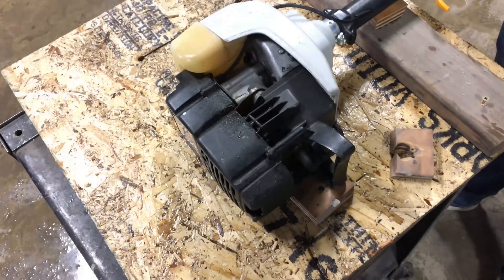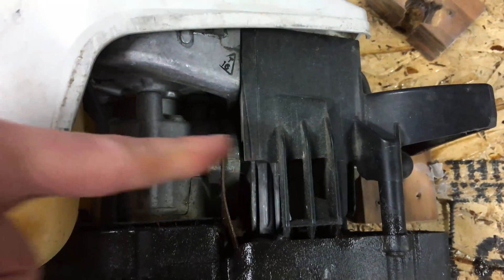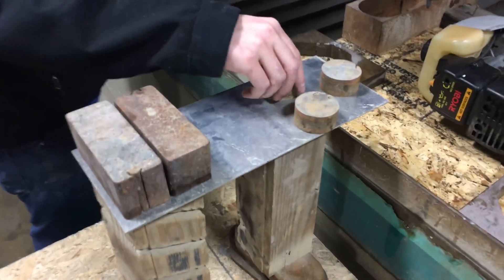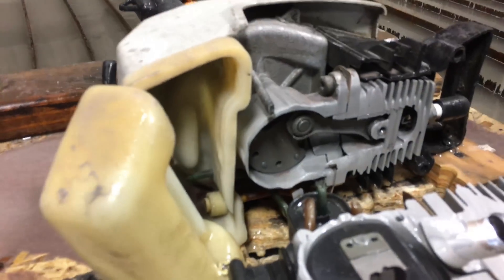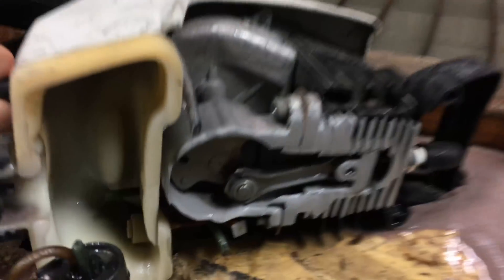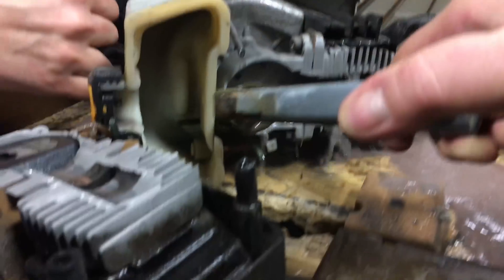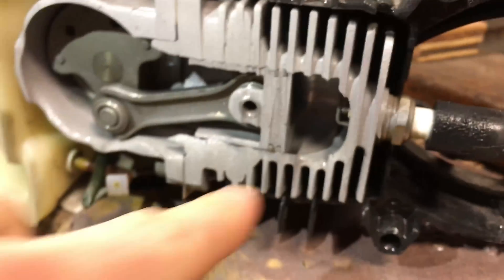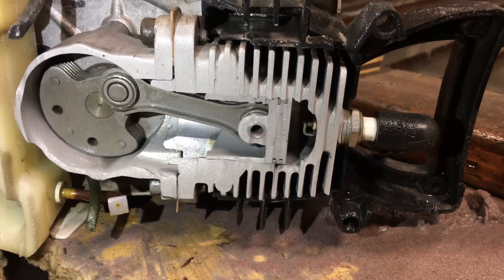Engine Cut in Half With A 60,000 PSI Waterjet - Cutting Weed Wacker - interesting engines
One of our coolest cuts.  We cut it in half in the best spot so it stayed in tact.  It was really interesting to pull the cord and see the piston move and the spark plug spark.  The best cross section by far.

USA

A weed eater engine vs a 60,000 psi waterjet cutter

Ever wonder how an engine works? We use the cnc water jet cutter to cut a weed whacker engine in half so we can see what's inside. The cross section of the engine turned out even better than we expected.  You can see exactly how an engine works, from the spark-plug to the piston and driveshaft.  We were very fascinated by it.  What else would you like to see?